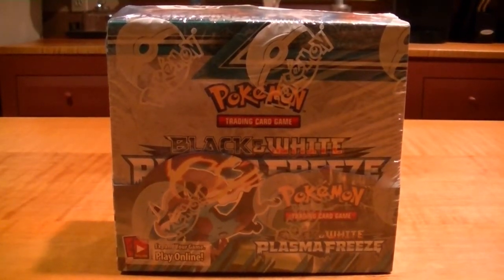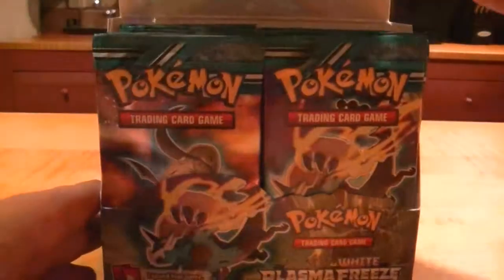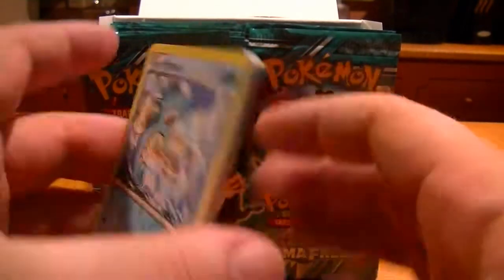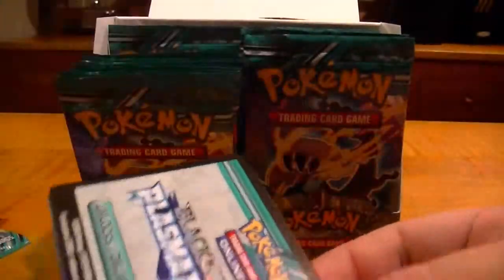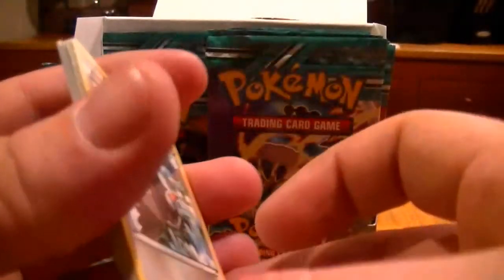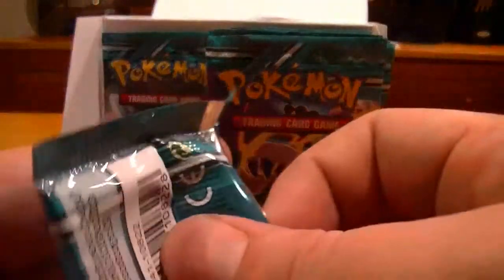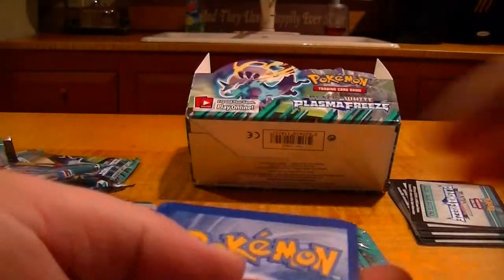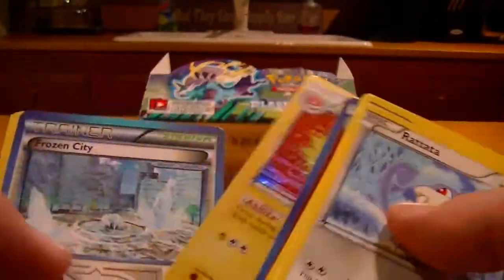Pokémon Plasma Freeze Box Opening!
In this episode, the Men open a fresh box of the Pokémon Plasma Freeze TCG Expansion!